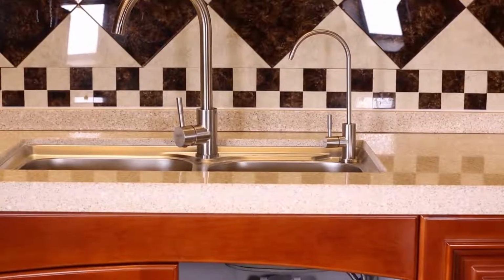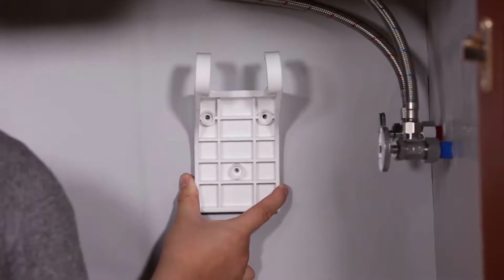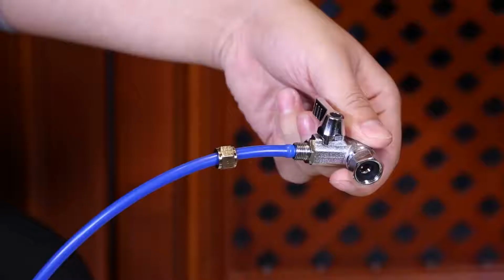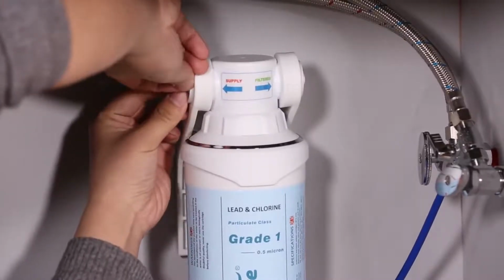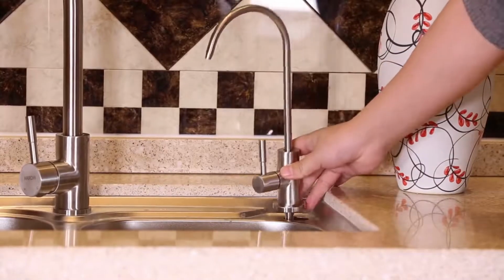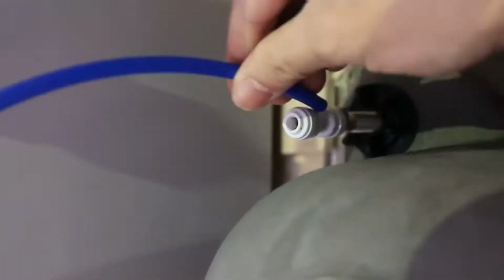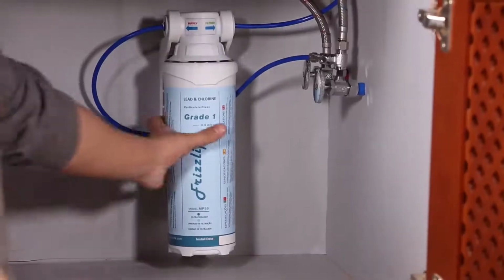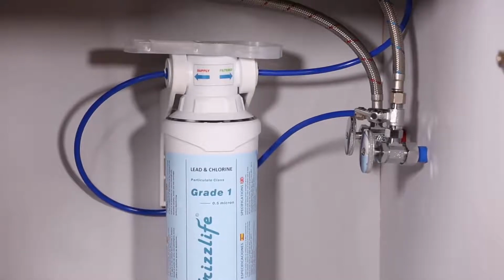Frizzlife MP99 Undersink Water Filter Installation Guide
The Frizzlife MP99 Water Filtration System delivers great tasting drinking water at an affordable price. This complete water filter system is made from high calibre components to offer long-lasting, reliable performance.